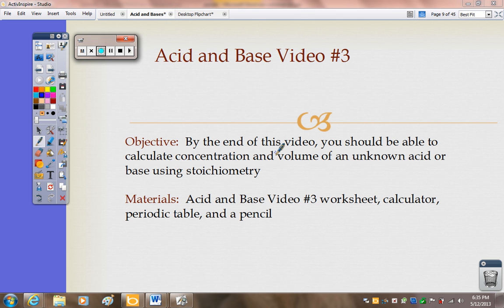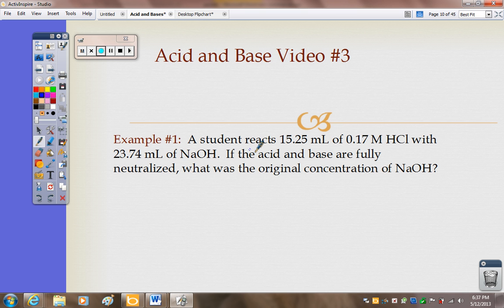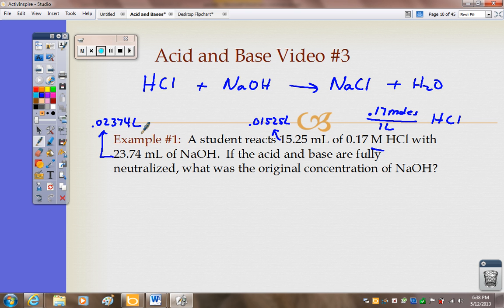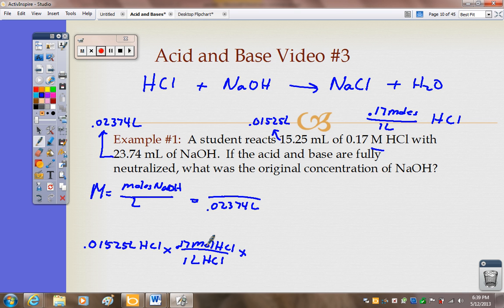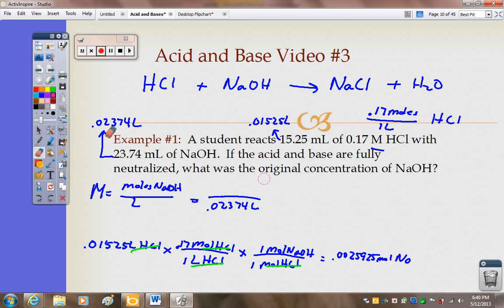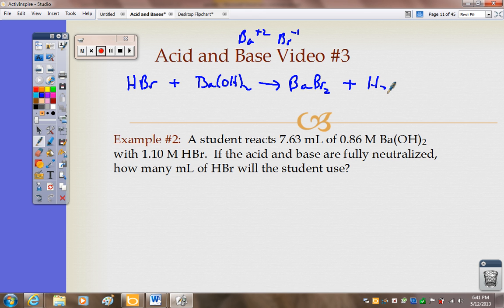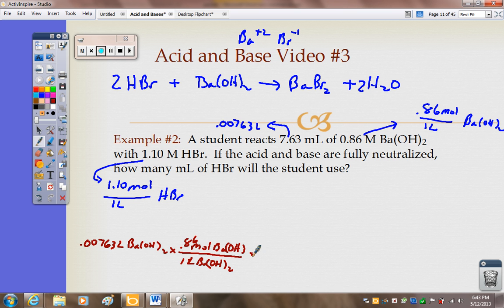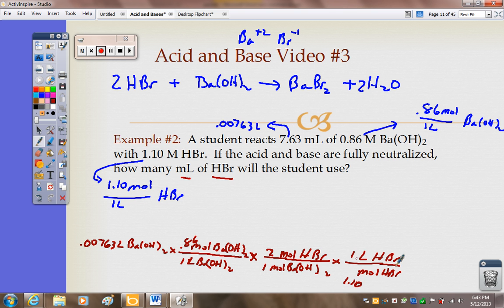acid and base video #3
acid and base stoichiometry